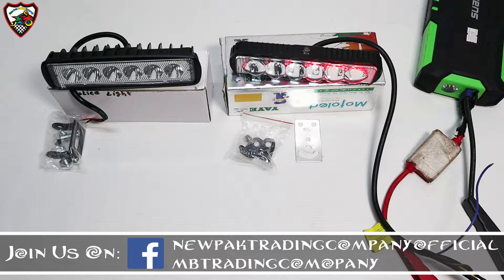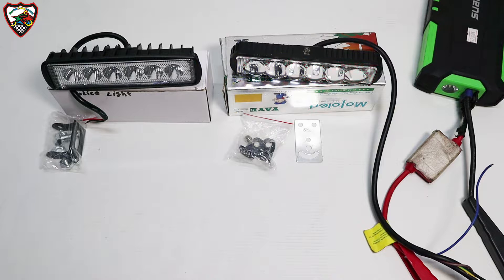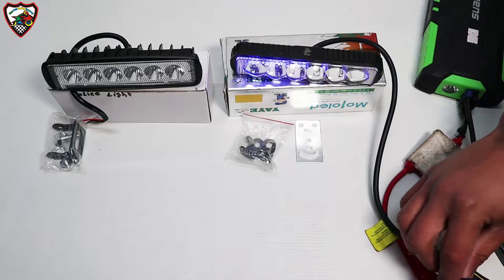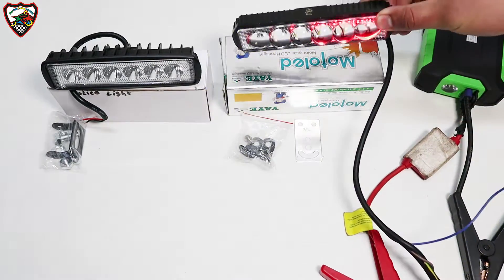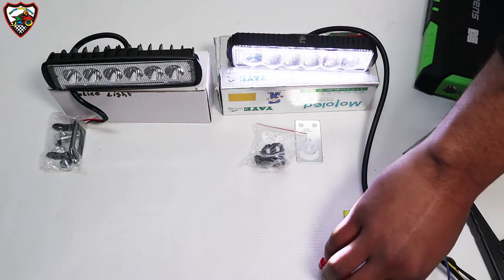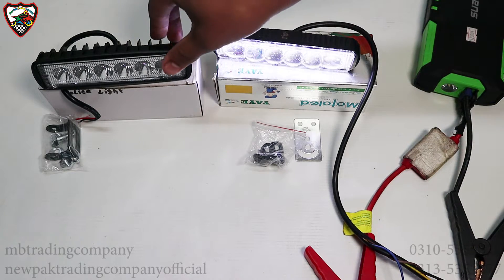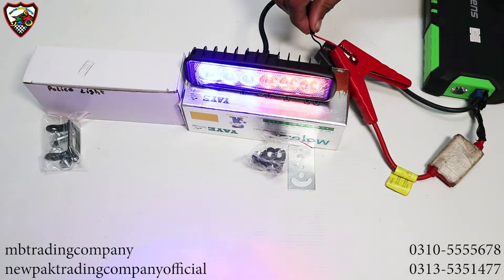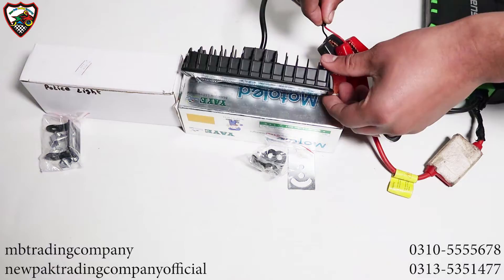High Quality Imported Police Lights and Flasher For Every Bike | New Pak Trading Company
Rs : 850
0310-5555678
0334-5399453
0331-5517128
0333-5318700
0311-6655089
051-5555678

New pak trading company N-97 alladad road baber market,near waris khan metro stop muree road,Rawalpindi

Showroom Timing 10:00am to 10:00pm